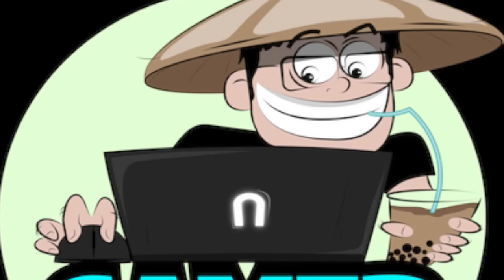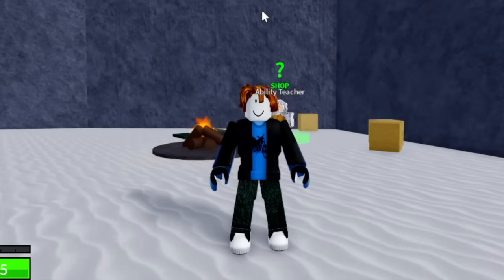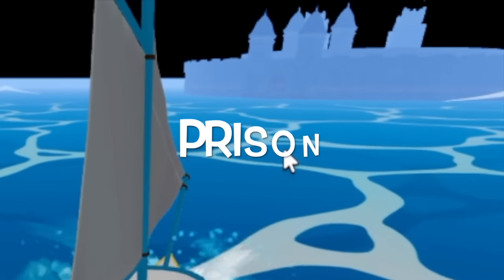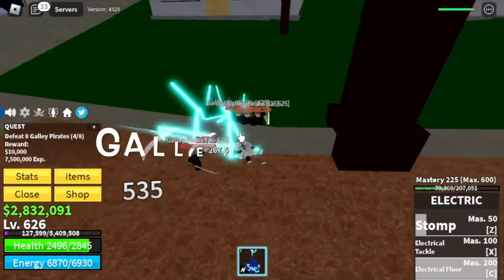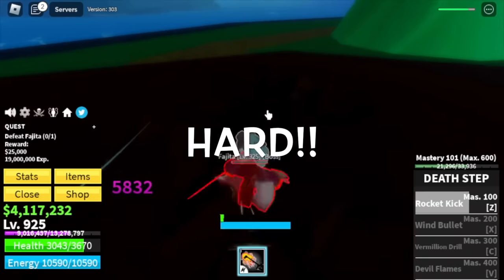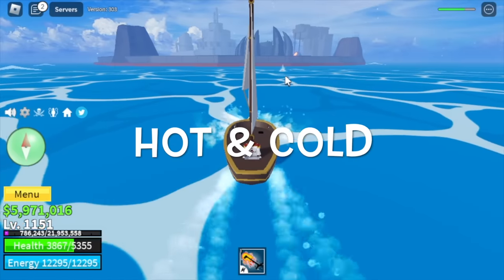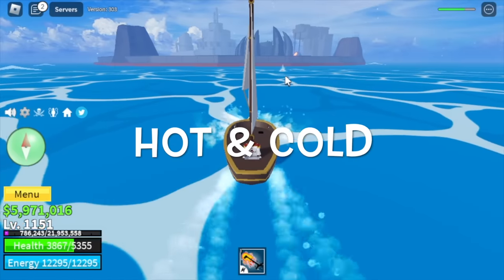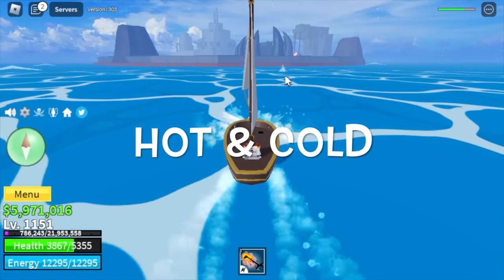Noob to Max Lvl Using GODHUMAN - BLoxfruits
Lvl 1 Noob uses Combat reaches 3rd Sea and Unlocks GODHUMAN REACHES Max lvl 2400 in bloxfruits Roblox.